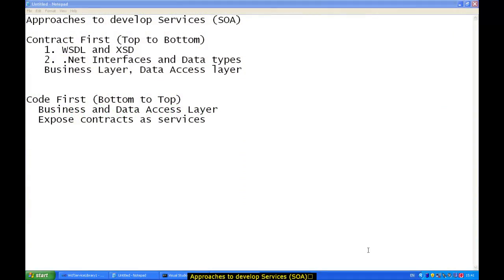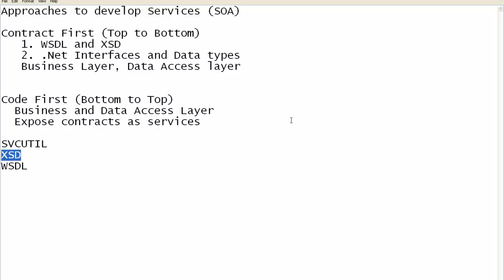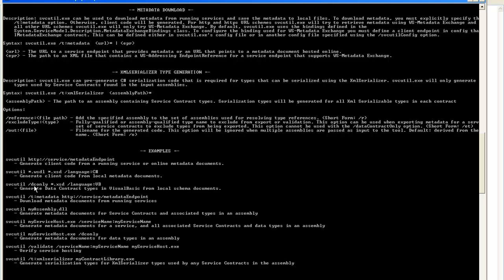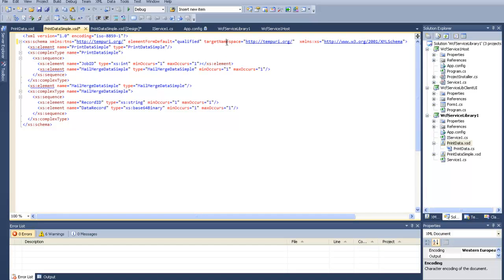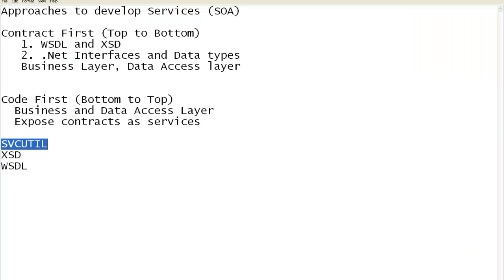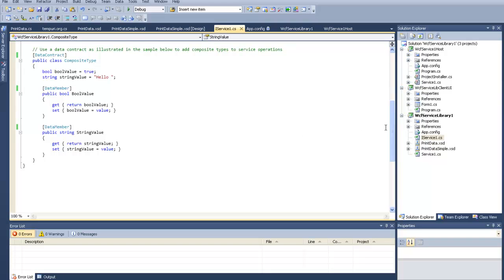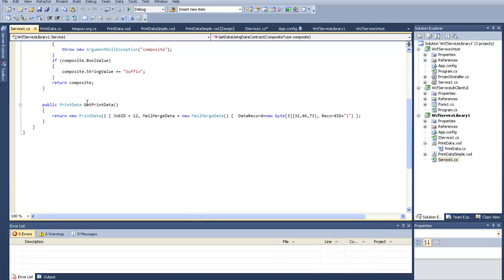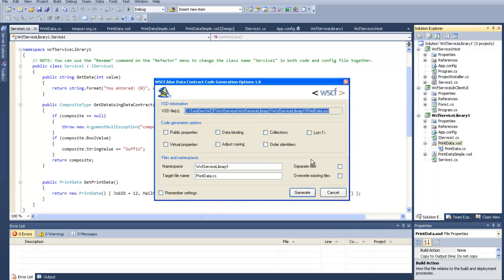OptionsInVSToDevelopContractFirstServices.mp4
In SOA we talk about building and consuming services. There two approaches to build services. Top to Bottom(Contract First) and Bottom to Top(Code First). In this video we will go through the options that we have if we want to build services using Contract First approach.